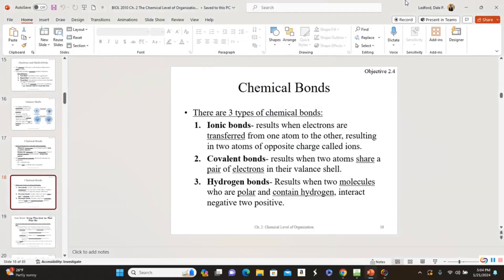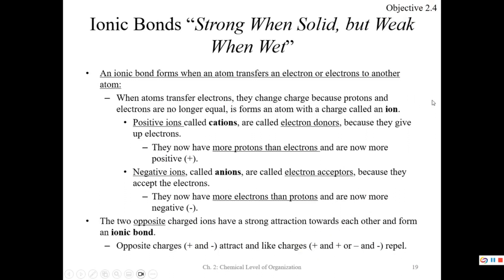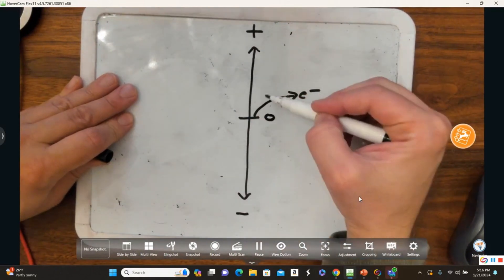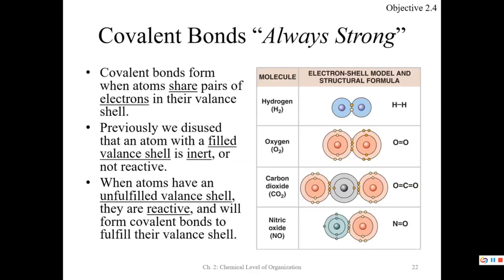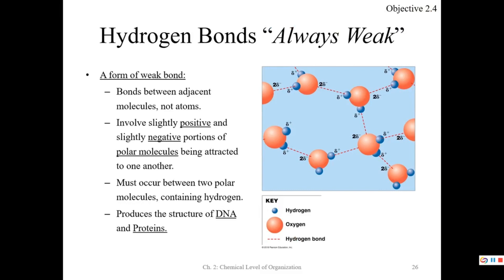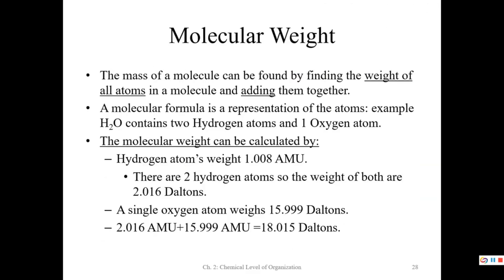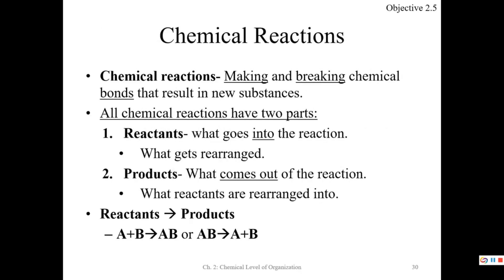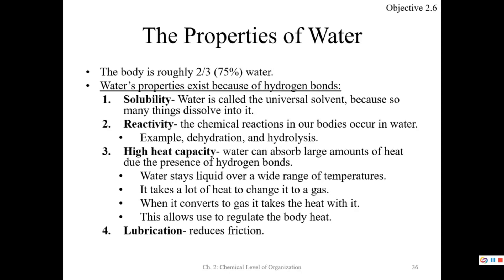BIOL 2010 Chapter 2 Part 2 of 4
In this video, i continue my lecture series for my online course.